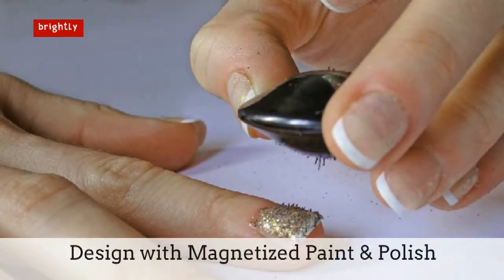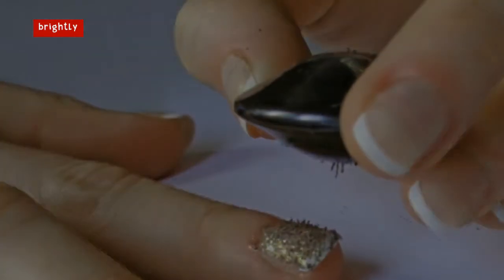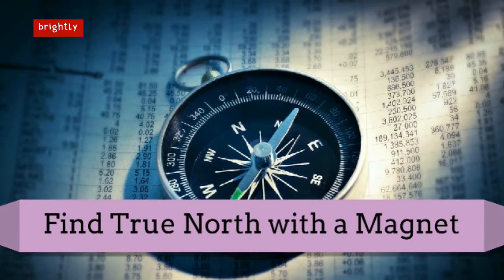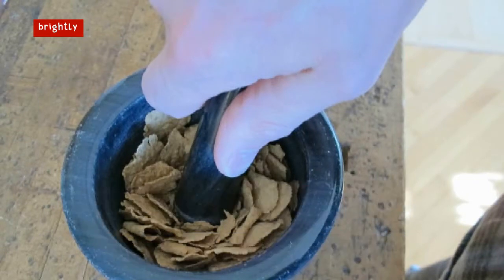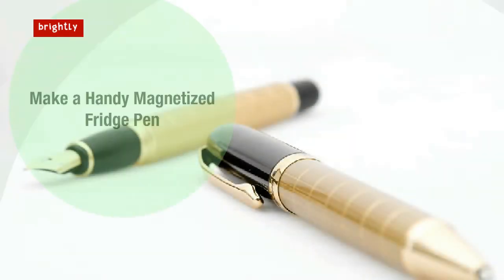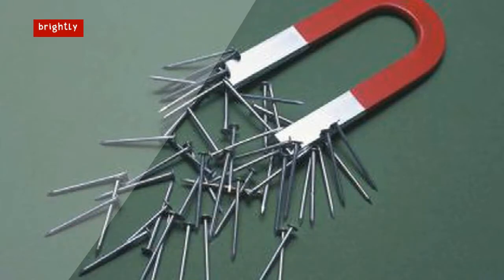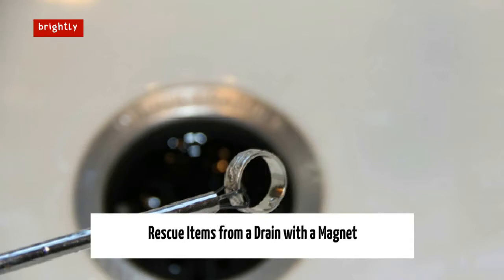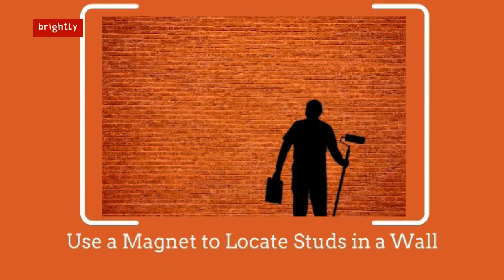12 Weird & Wonderful Uses for Magnets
12 Weird & Wonderful Uses for Magnets